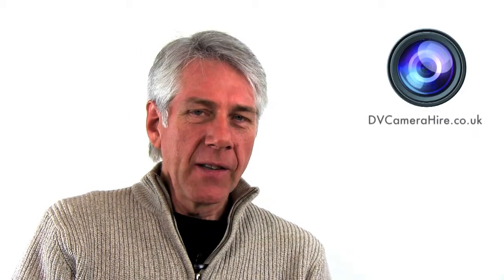Hire from DV Camera Hire London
Hire a video camera in London. Camcorder, lights, sound, DSLR, DV machine, Lenses from DV Camera Hire London.